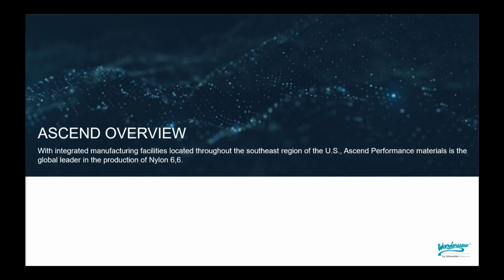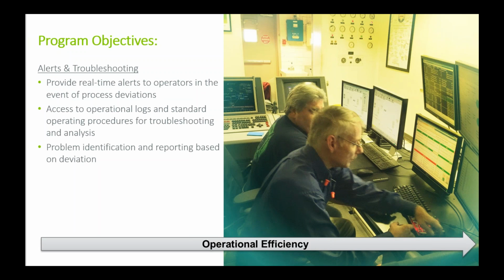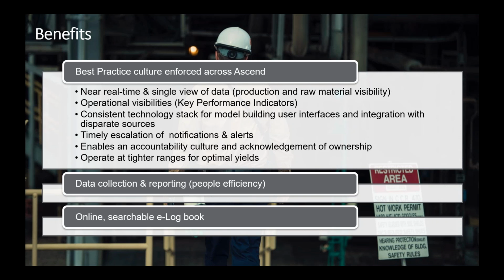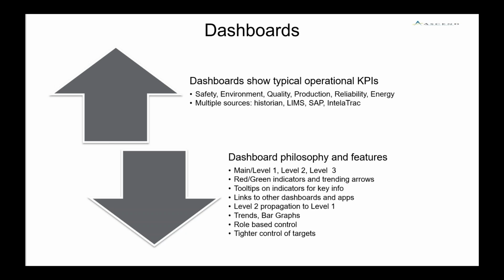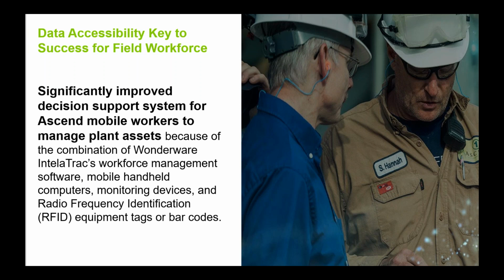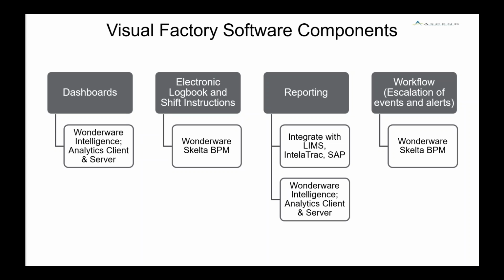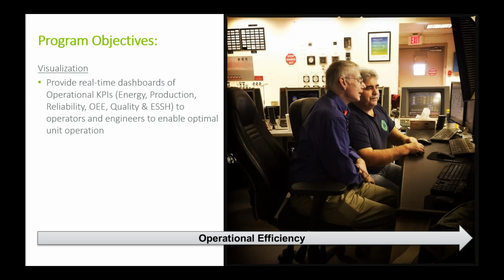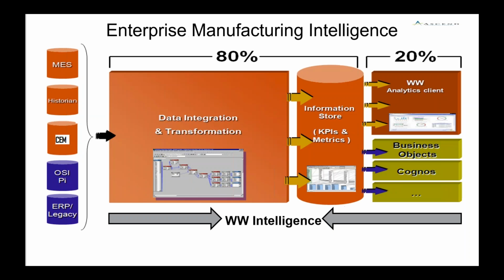Webinar: Using Software to Improve Quality in Manufacturing with Ascend Performance Materials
This is a panel discussion webinar with Terry Unruh, Derek Hoffman and the editors of Automation World about how Ascend Performance Materials improved product quality, elevated manufacturing operations, avoided downtime, reduced maintenance and lowered its utilities cost.

Find out how:

1. The company achieved a savings of $500,000 in utilities and materials costs

2. Saved more than $1 million in maintenance costs

3. Avoided potential plant shutdowns which equates to savings of $2 million

Ascend Performance Materials used Wonderware IntelaTrac combined with Wonderware Intelligence and Wonderware Workflow to create “Visual Factory” to improve its manufacturing operations in the production of Nylon 6,6.